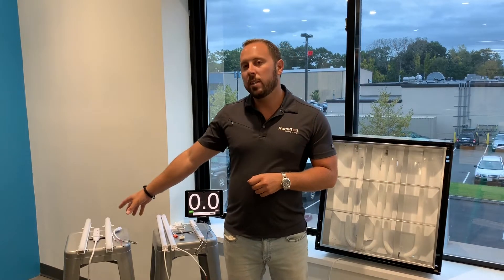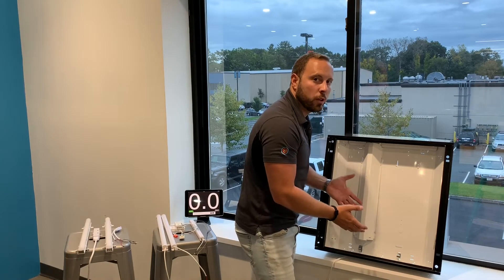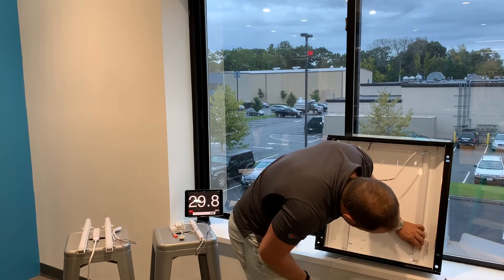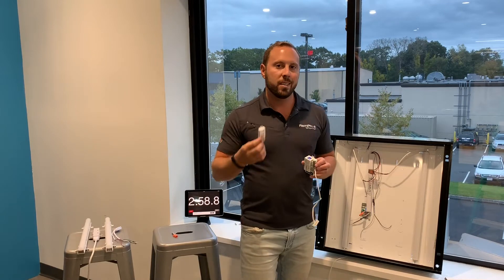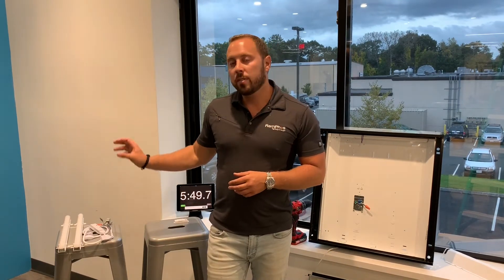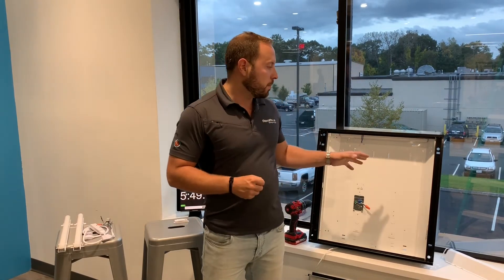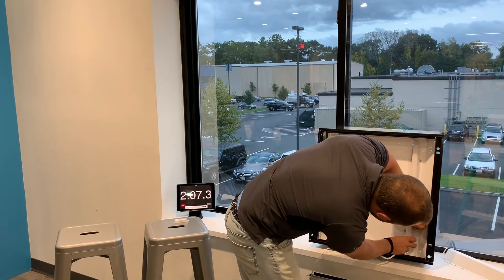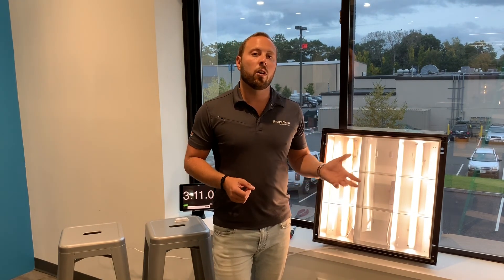Retrofitting a Fluorescent Fixture with the LBE and LBI ProClass Video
David Gershaw our Chief Innovation Officer shows the installation differences between the LBE (LEDBARKIT-external driver) and LBI(LEDBARKIT-internal barkit) into a 2x2 fluorescent troffer fixture.